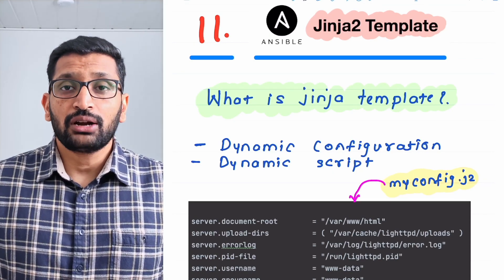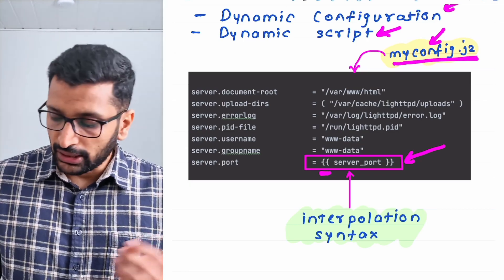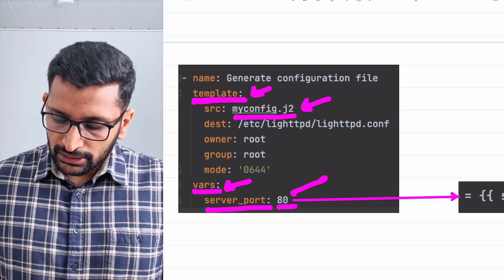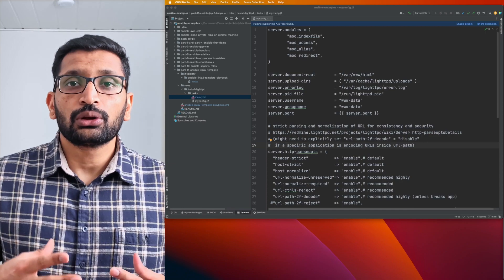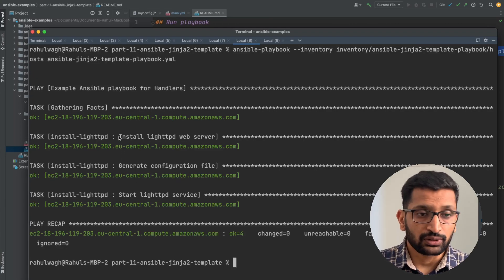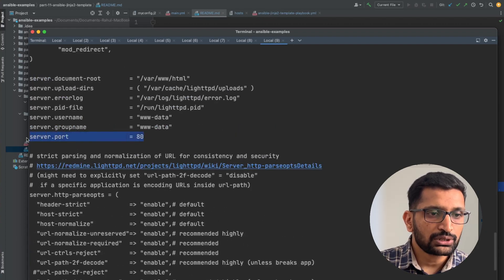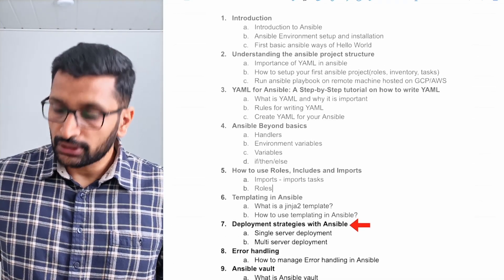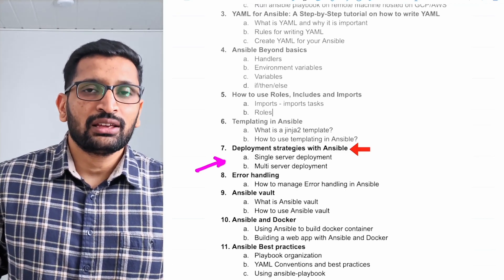Ansible Jinja2 template explained - Part-11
▬▬▬▬▬▬  🚀 Courses  ▬▬▬▬▬▬

You may manage your infrastructure as code using Ansible, a well-liked configuration management and automation tool. The ability to use templates to produce configuration files dynamically is one of Ansible's core capabilities. Ansible frequently uses Jinja2, a potent templating engine, to produce templates.

We will examine Ansible Jinja2 templates in this blog article, their functionality, and practical use.

What do Ansible's Jinja2 templates represent?

With the help of the quick, adaptable, and safe templating engine Jinja2, you may create dynamic content in your configuration files. It offers a syntax that is simple to use and understand and is based on the Python programming language.

Ansible creates configuration files for the systems it manages using Jinja2 templates. Variables, loops, and conditionals are all allowable in the templates, allowing you to produce configuration files dynamically based on the system's status at any given time.

How do Ansible's Jinja2 templates operate?

Ansible's Jinja2 templates are straightforward text documents that include placeholders for the dynamic content that will be produced by Ansible. Curly braces enclose the placeholders, which are known as variables.

Ansible loads the templates and replaces the variables with their values when a playbook is run. Different sources, such inventory files, group variables, host variables, or facts, can provide the values.

Ansible's Jinja2 templates additionally enable loops and conditionals, allowing you to create configuration files with more complexity. For instance, depending on the number of hosts in a group, loops can be used to generate multiple configuration blocks.

In what ways can Ansible use Jinja2 templates?

You must first build a template file in order to use Jinja2 templates in Ansible. Any text file with the.j2 extension can serve as the template file. You can utilize variables, loops, and conditionals as necessary in the template file.

▬▬▬▬▬▬ ⭐️ Time Stamps ⭐️ ▬▬▬▬▬▬
0:00 Intro
0:07 What is Jinja2 template?
0:35 How to create Jinja2 template?
01:05 Interpolation in Jinja2 template
01:56 How to import/call Jinja2 template?
03:57 Demo